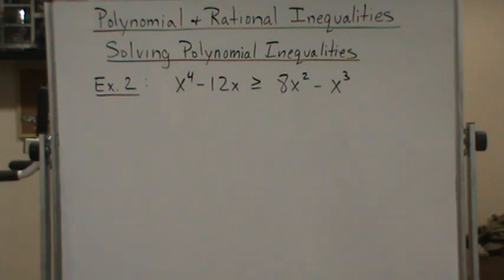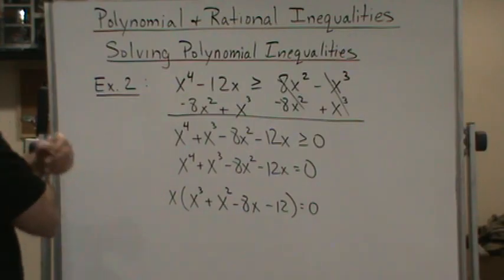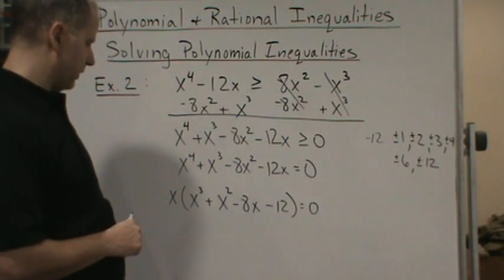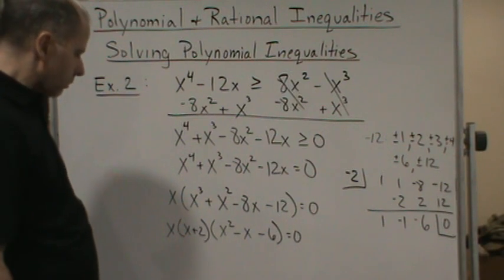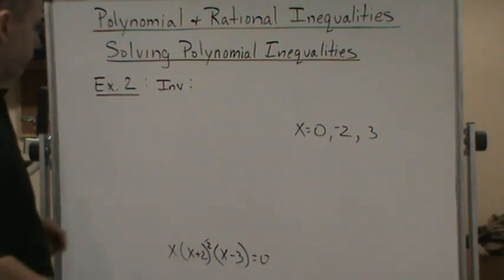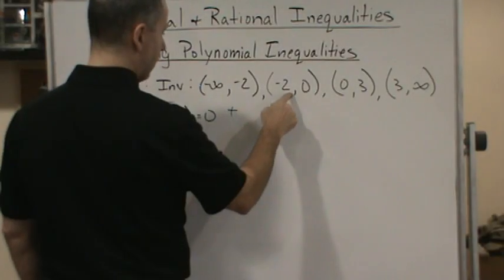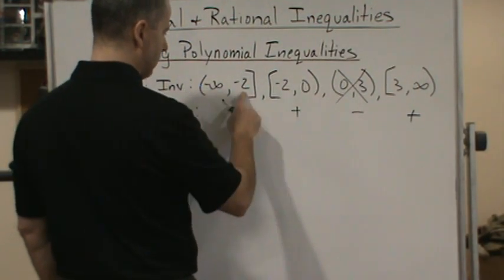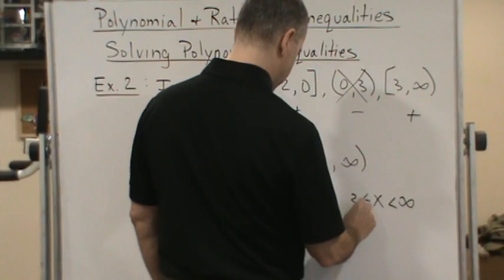MTH122 College Algebra 3 7 Poly and Rat Inequal Solve Poly Ex2